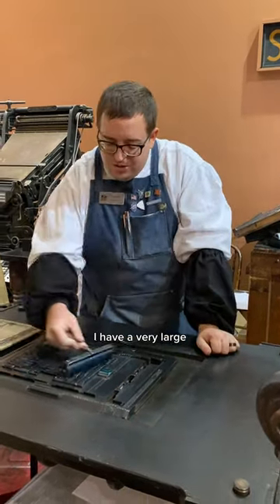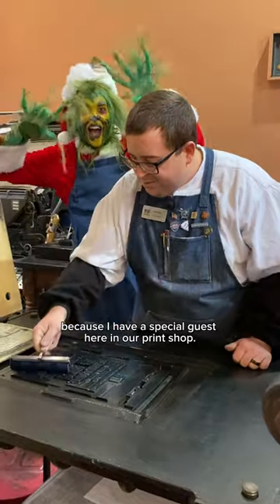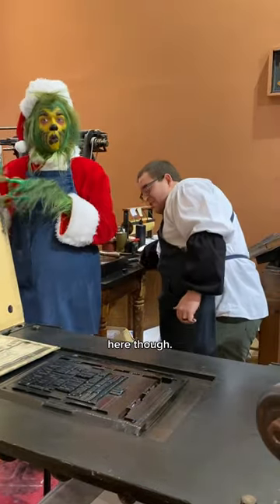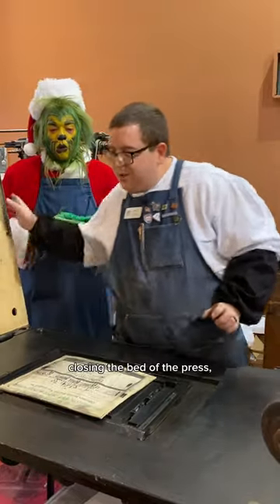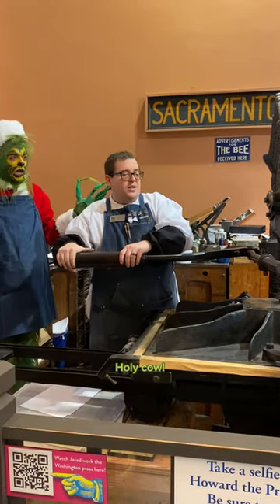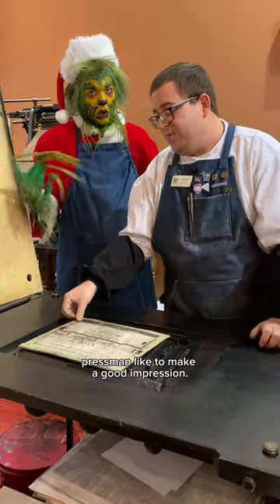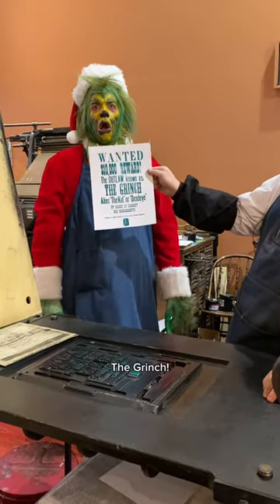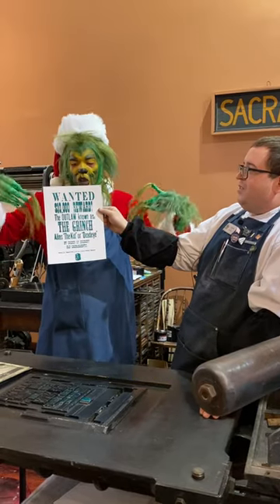The Grinch, who is a very wanted character, is in town & stopped by the Sacramento History Museum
We had a very special guest stop by the print shop at the Sacramento History Museum. The green ink had to be brought out because Mr. Grinch stopped by!

In this video, Jared letterpress printed a wanted poster for The Grinch. He is the most wanted character in Whoville, after all! This was printed using our Washington hand press, which was made in 1852.

Why is Mr. Grinch in Sacramento? DR. SEUSS’ HOW THE GRINCH STOLE CHRISTMAS! THE MUSICAL performs at SAFE Credit Union Performing Arts Center Wednesday December 27 - Sunday December 31!

For tickets and more information, visit